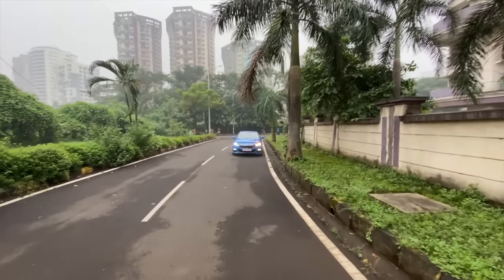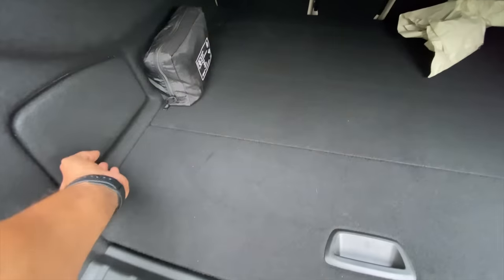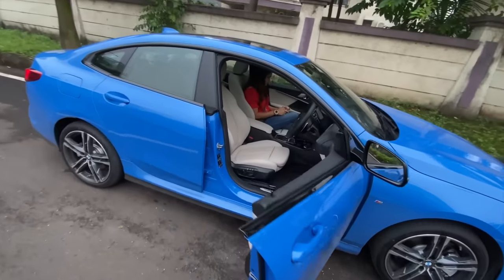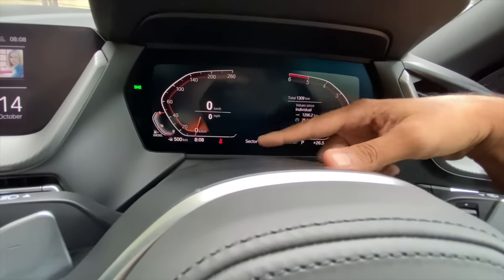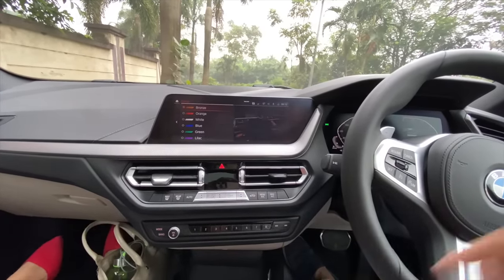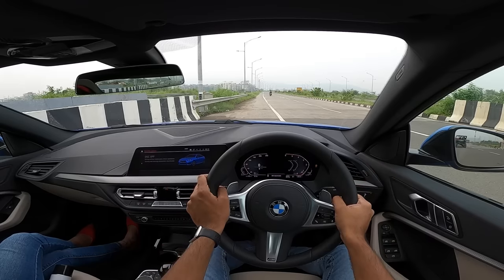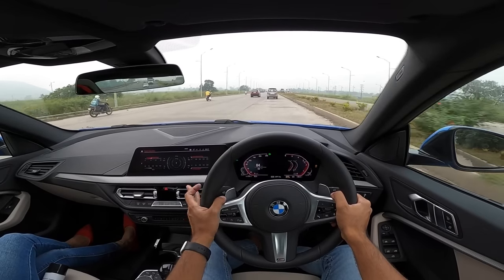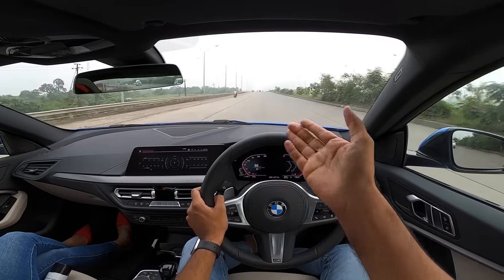BMW 2-Series Gran Coupe (220d M Sport) - Better Get The 3? | Faisal Khan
Here is the most detailed review of the 2020 BMW 2-Series Gran Coupe, I tell you everything about the design, interior, features, performance, ride, handling, braking, steering, price, and of course give you a verdict on whether you should buy a BMW 2-Series Gran Coupe in India. This BMW 220d M Sport review is a long drive one with a real-world perspective of the compact sedan from BMW.

Follow FasBeam On